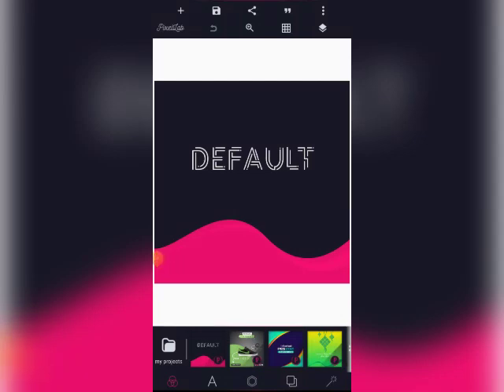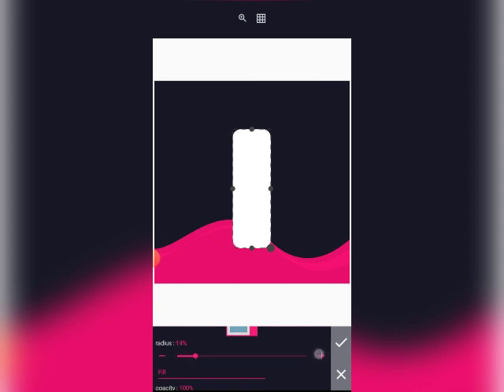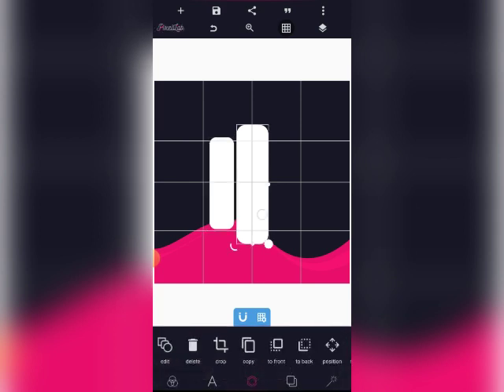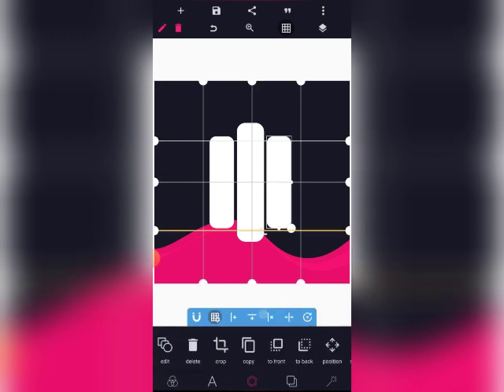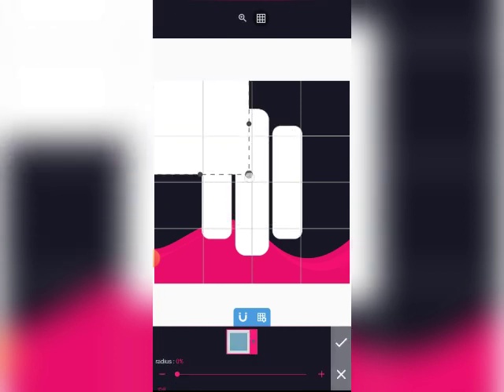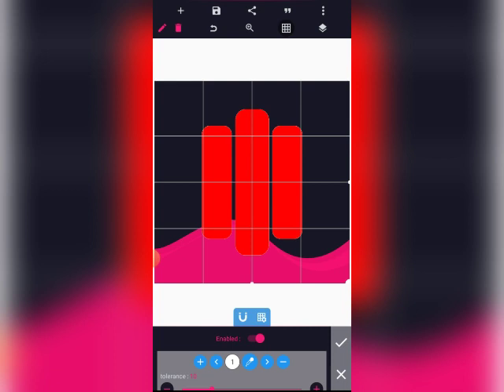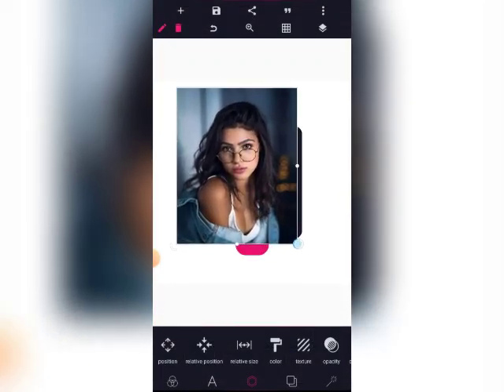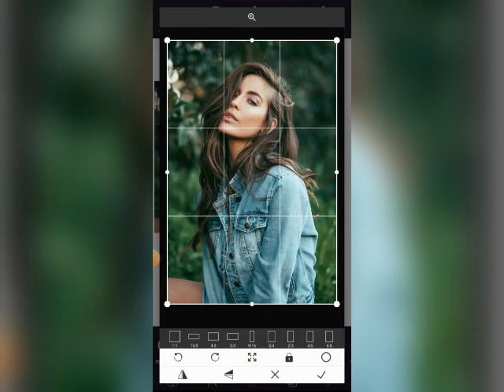How to mask images into shapes || Pixellab Tutorial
In this video, we'll show you a quick and easy way to clip mask images into different shapes. Learn how to create stunning graphics with Pixellab's powerful tools and take your designs to the next level. Watch now and unlock your creativity!